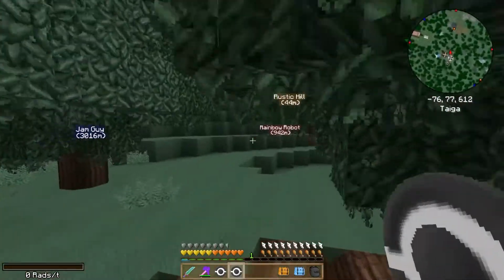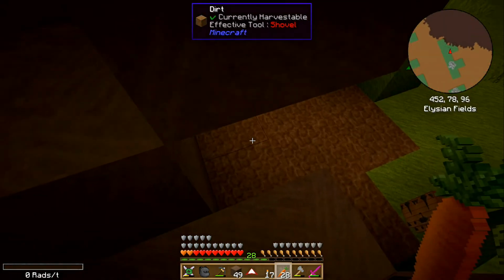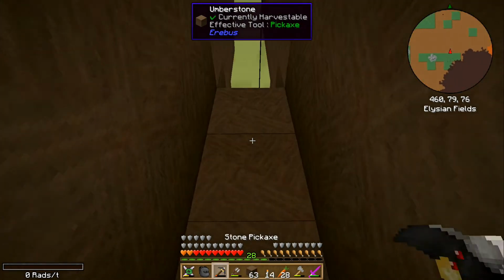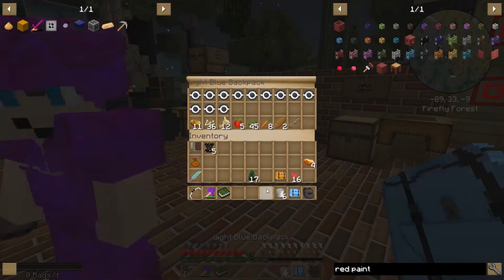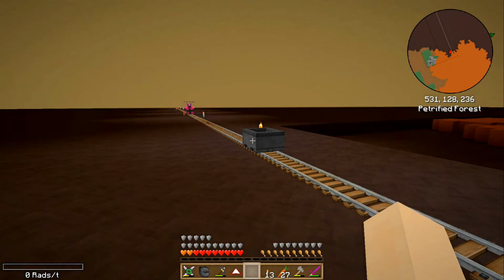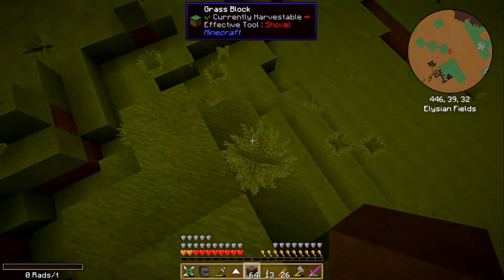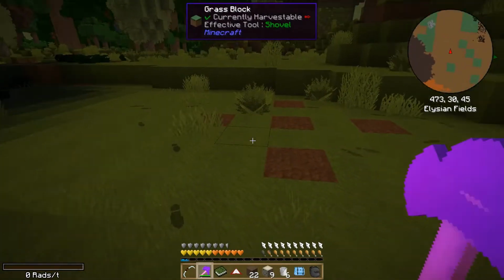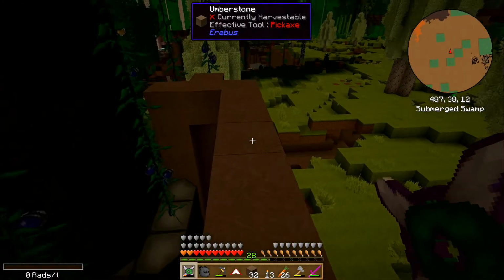Minecraft - Erebus: The Elysian Fields - Rainbow Robot 2.0 #89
I complete a safe route through the Erebus to the Elysian Fields, so missmollygrue and I go check them out!

This video was edited by Bea and company!

DragonflyJim joined us this time. :)

To play along you'll need a minecraft account (from minecraft.net) and the Technic Launcher available here:

There is an instructional video on the page that will show you how as well as how to install Optifine and Soartex Fanver which we recommend (and use ourselves) but do not have permission to distribute.
Or you can play in the same world on your own, kinda.  The seed for this world is Sexmask, but much of it was generated under 1.7.10 with a similar but less expansive modpack.
The pack includes extra textures Sarah and I cobbled together, and will be updated with additional textures regularly; by the time you see them in the videos they should already be in the pack.

Have fun, and hope you enjoy Rainbow Robot (logo by missmollygrue!)